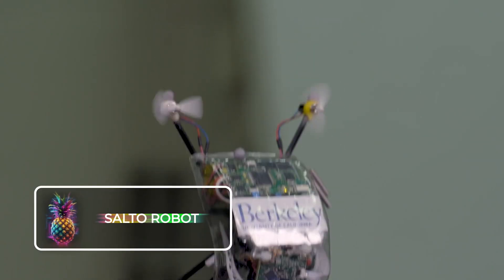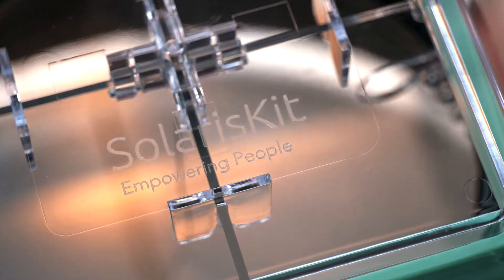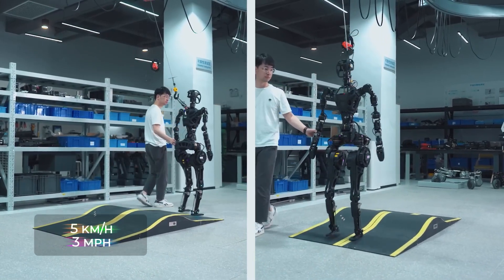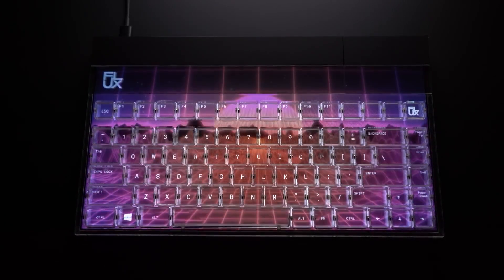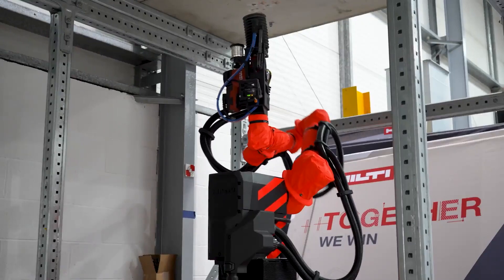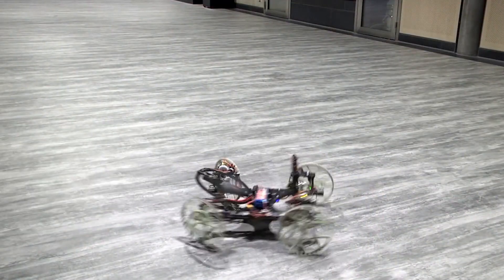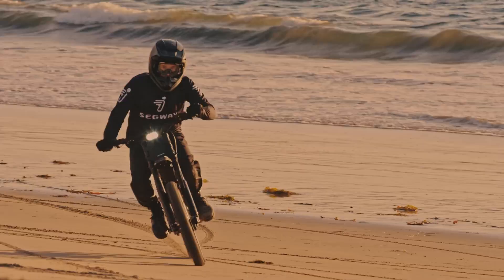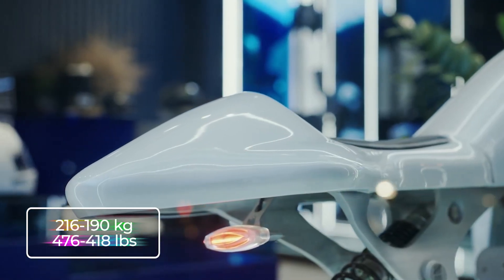Crazy Inventions of The Next Level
00:00 Salto Robot
01:11 Solaris Kit
02:17 Cormorant Urban Aero
03:33 GR - 1 fourier Intelligence Robot
04:30 Automatic Aircraft Wash
05:33 Flux Key board
06:18 Aquanaut MK2
07:32 Hilti Jai bot Drill
08:37 Basting GMBH Vinzent Sheild
09:27 Vertigo Robot
10:30 The Nomad Desk
11:13 Segway Dirt eBike X260
12:28 Urbn Surf
13:34 Bandit9 Supermarine